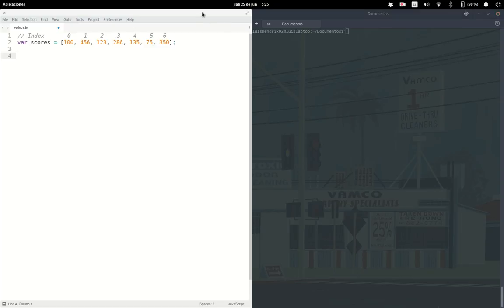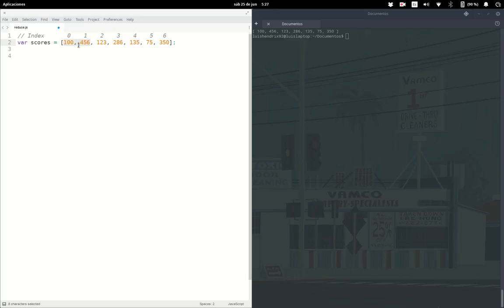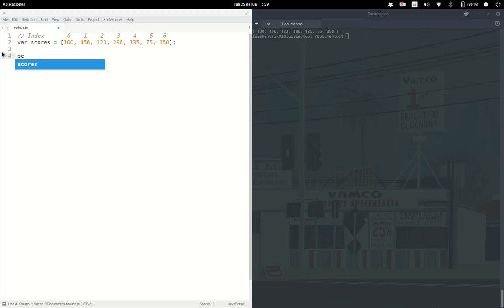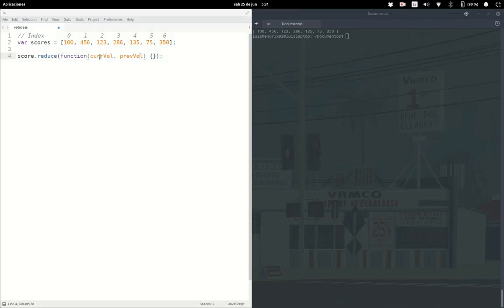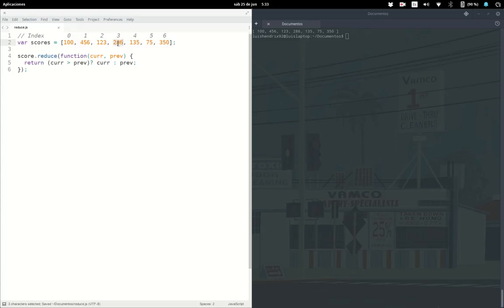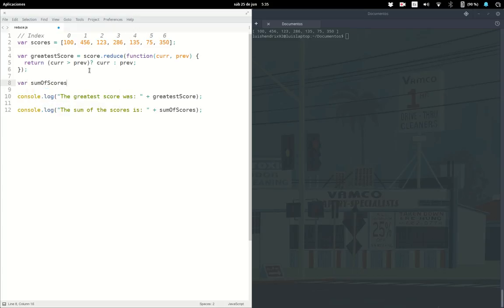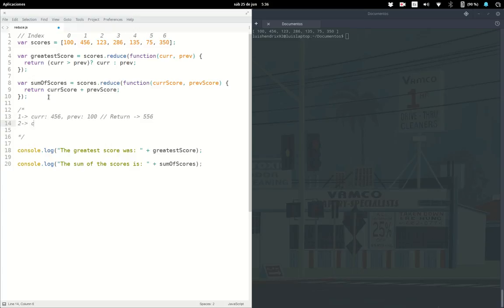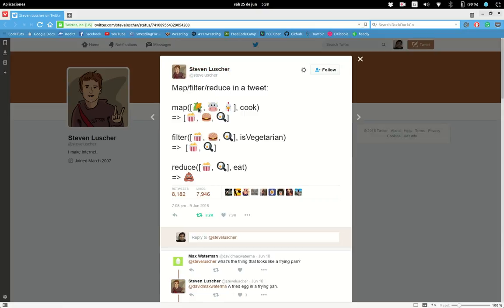Javascript Array Iterative Methods (Part 3.1): reduce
Reducing is one of the most useful functions/methods of the functional programming trio. It allows you to condense an array into a value (it can also be an array) using every item in it and starting from the current item as the 2nd item and the previous as the 1st (only during the first iteration) for later on returning something in the callback and using those return statements as the new previous values in the callback.

[ * ] Possible questions by the viewers

OS: Elementary OS (Ubuntu-based Linux distribution)
Capture software: Kazam
OS Icon Theme: Numix Circle
Documentation: Zeal for Linux/Windows, Dash for Mac